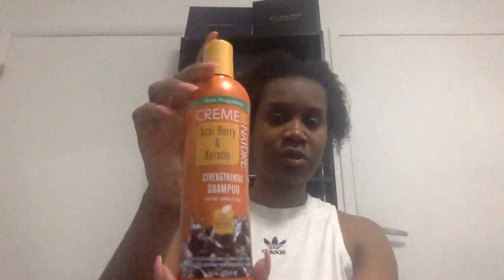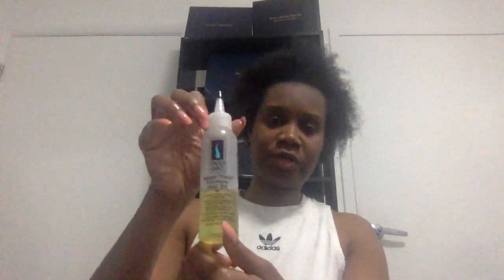Hair Chronicles - Caring For My Hair - Growth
This video is about Hair Chronicles - Caring For My Hair